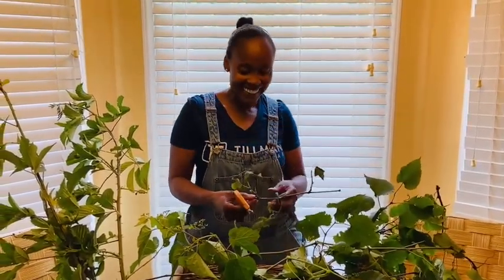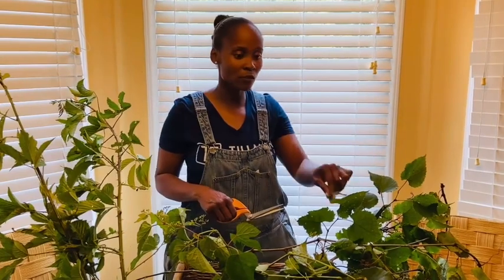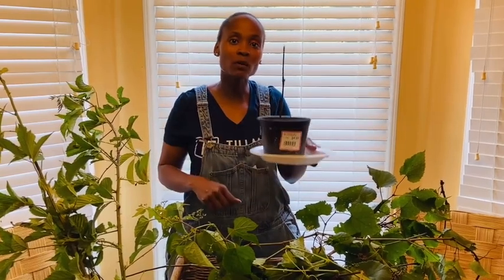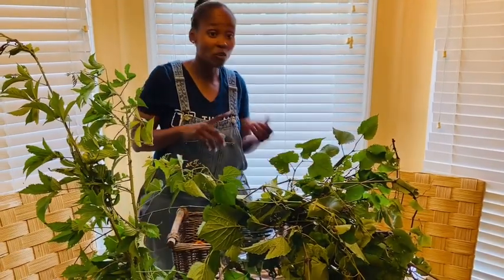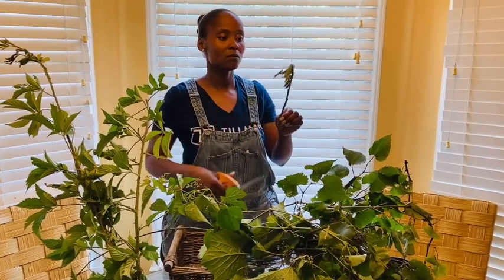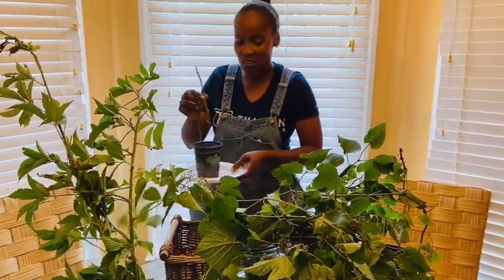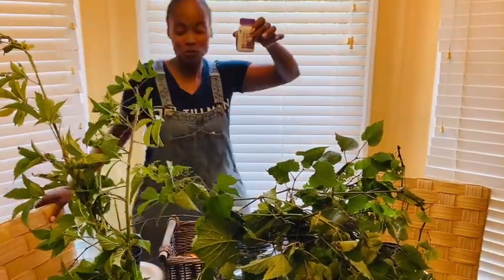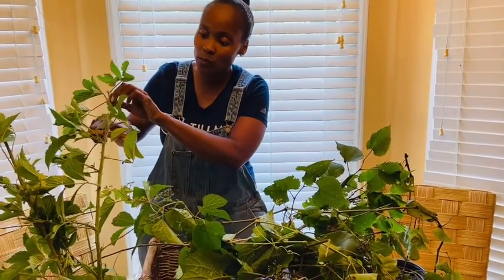BEST Way To Grow Mulberries & Grapes From Cuttings